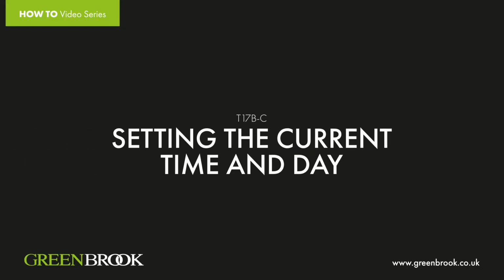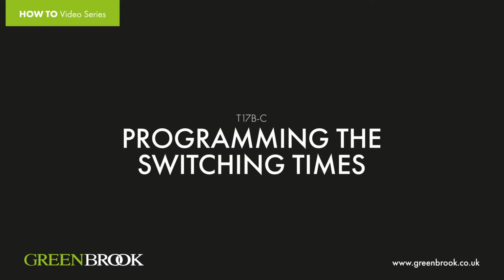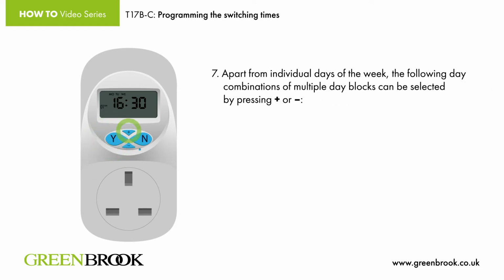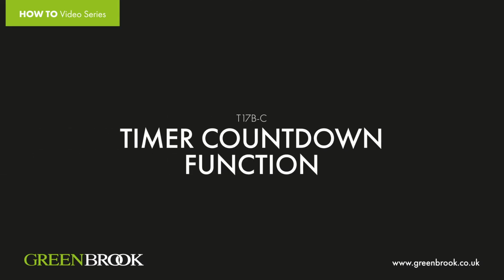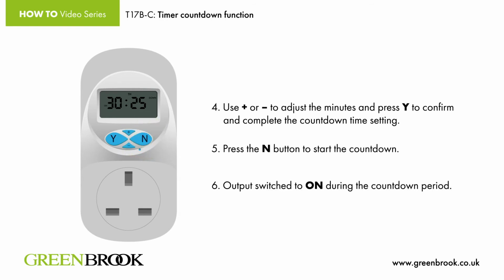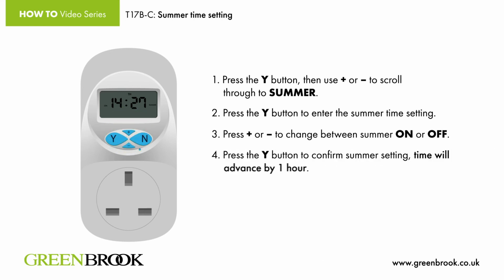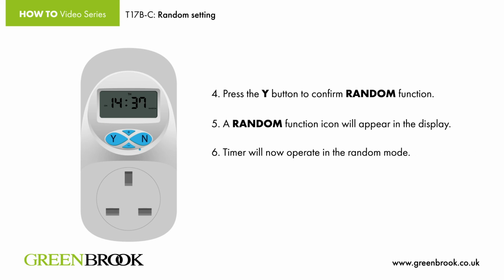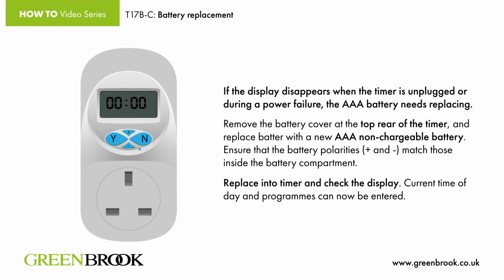How to set up the T17B Timer